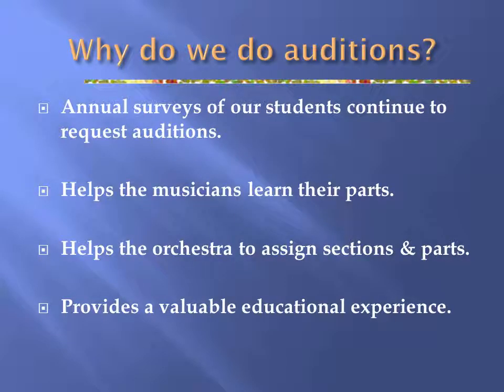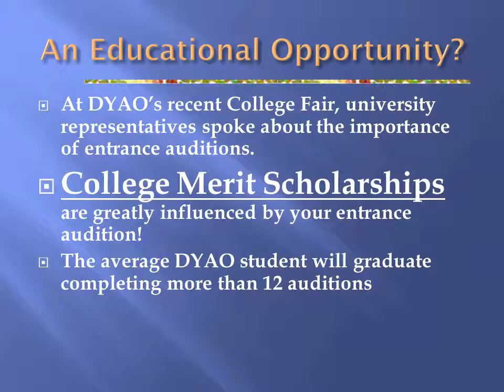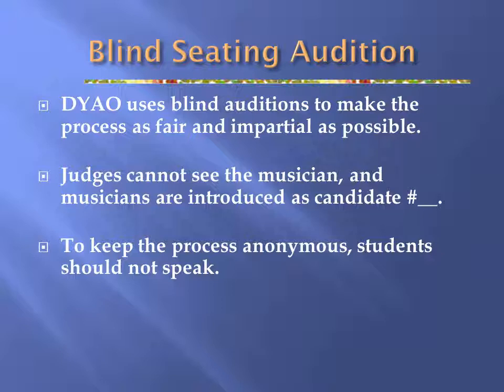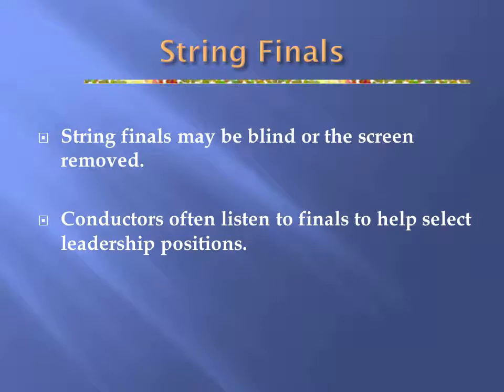DYAO Seating Auditions